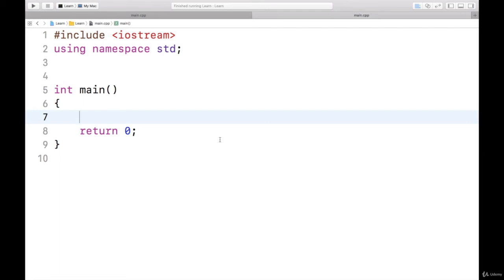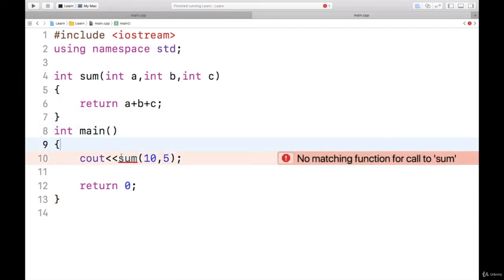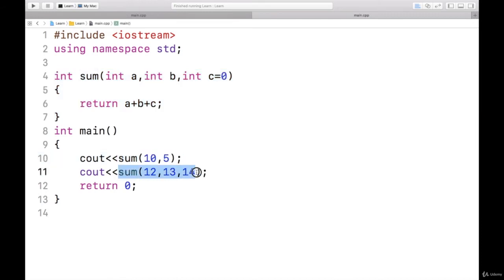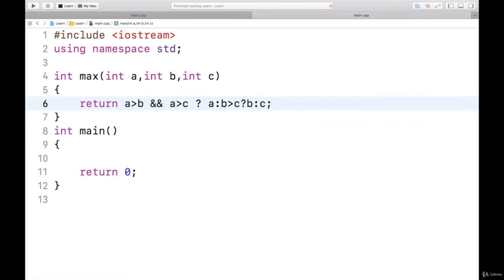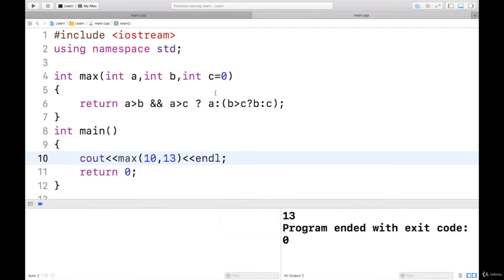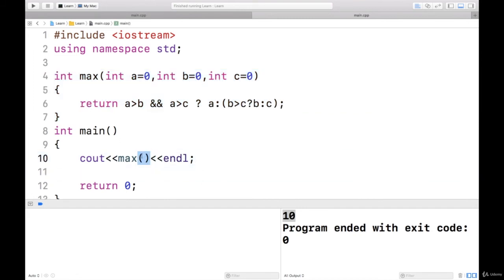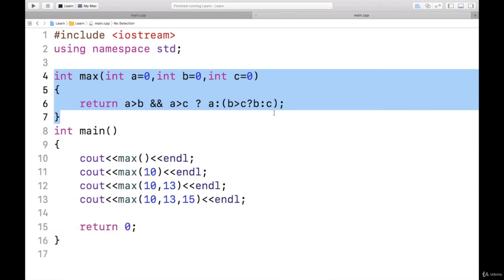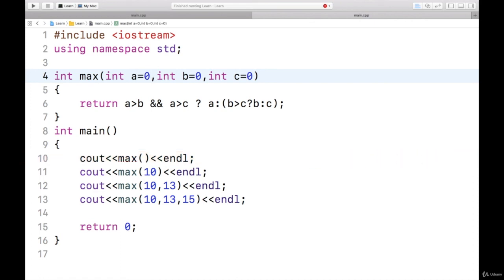105 Demo Default Arguments